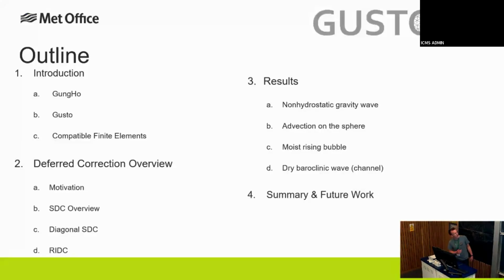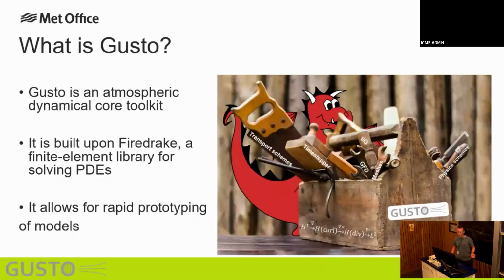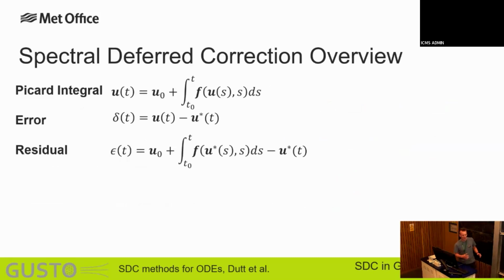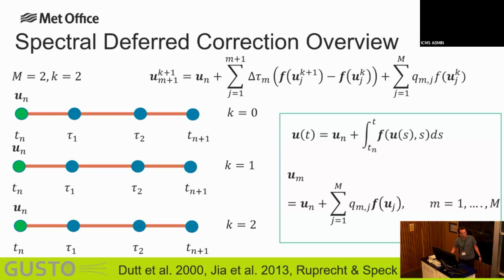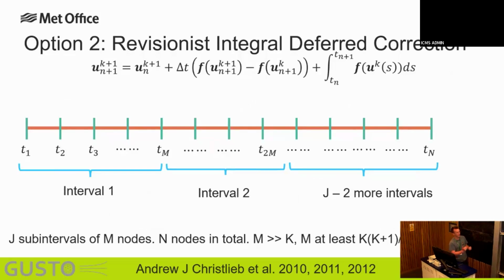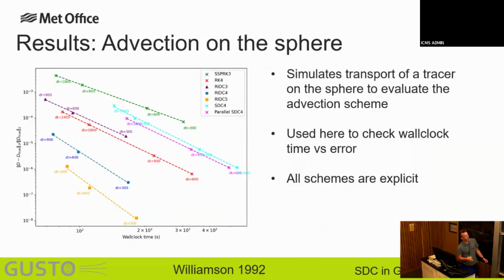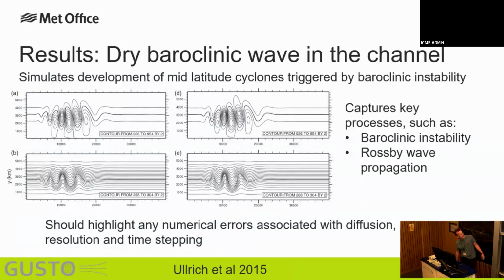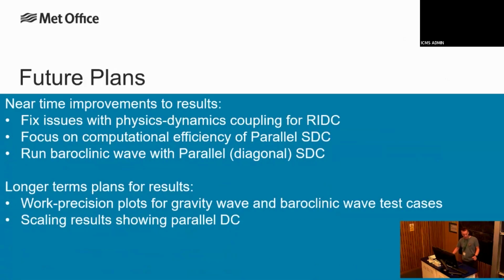A comparison of time-parallel "across the method" deferred correction schemes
A comparison of time-parallel "across the method" deferred correction schemes for atmospheric modelling